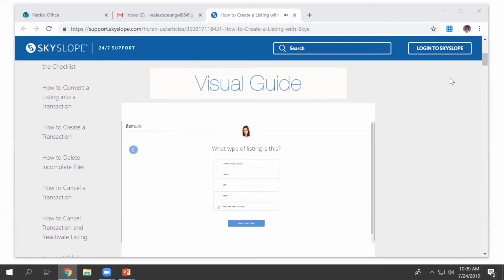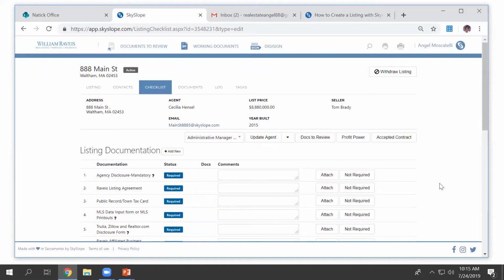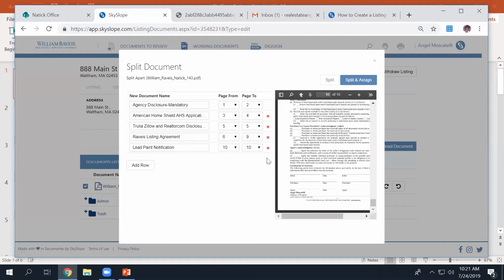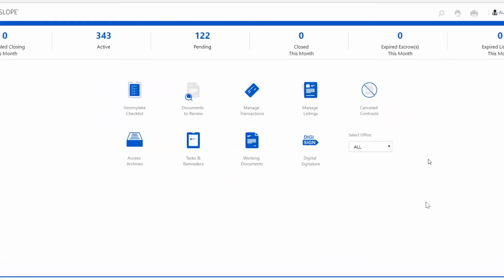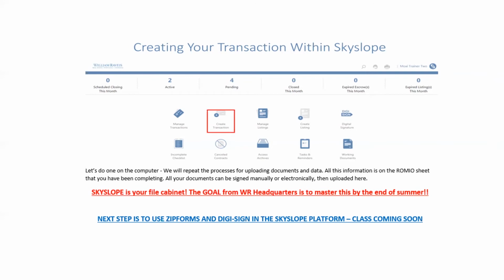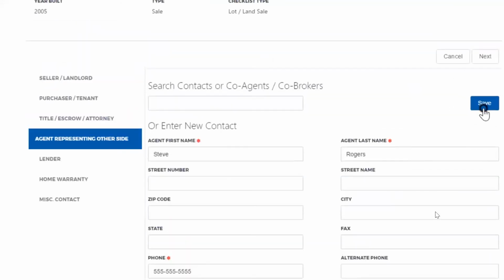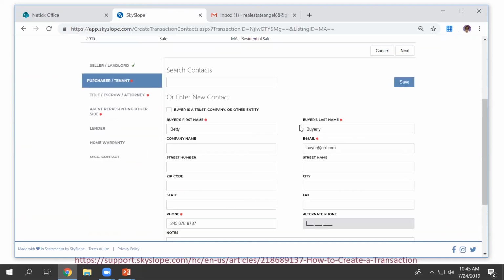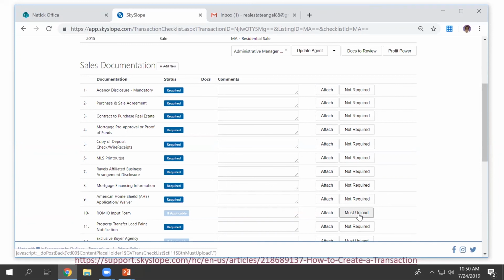Skyslope Training Class - Wellesley Office 7/24/19 with Angel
Sound will start around 3 minutes, sorry for the technical difficulties...